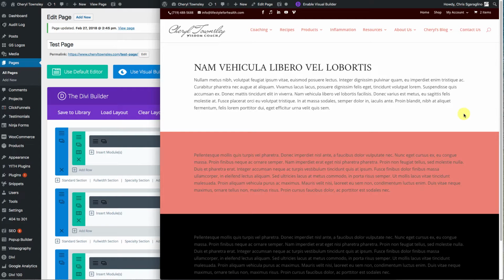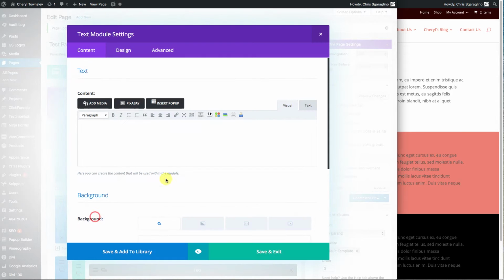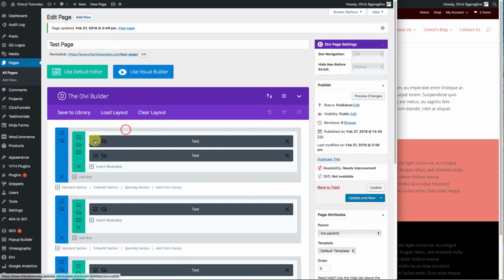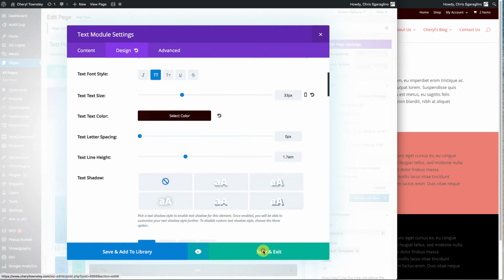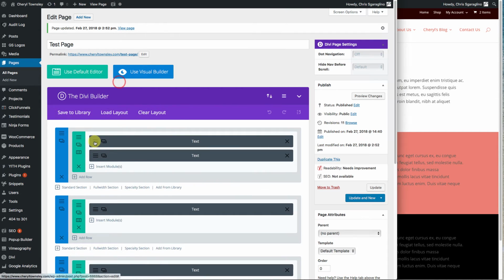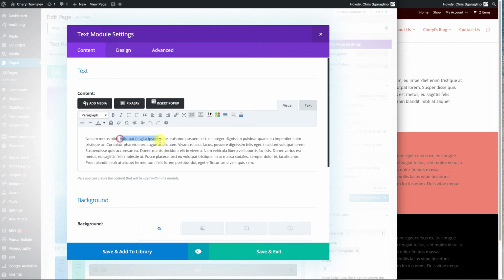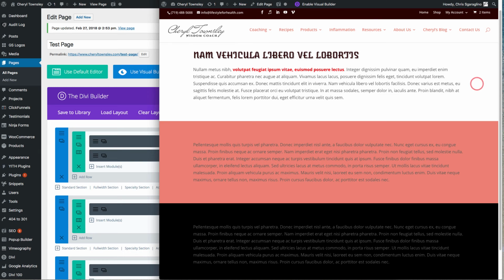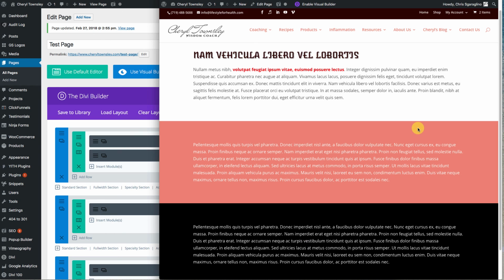Changing Font Colors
Changing the font colors, adding shadows and animation within the Divi Platform.